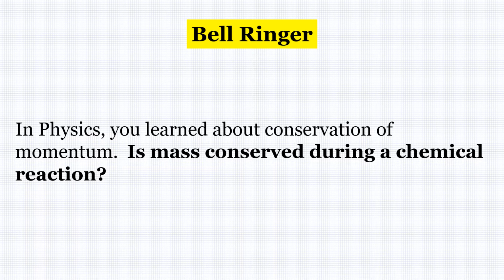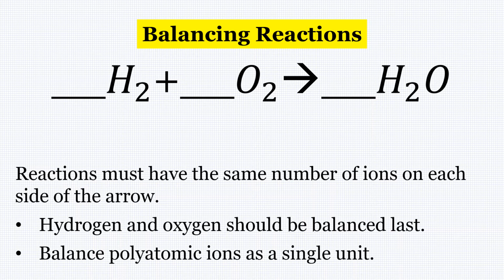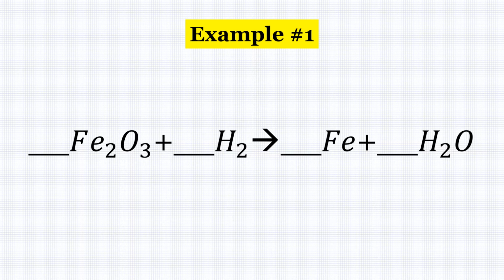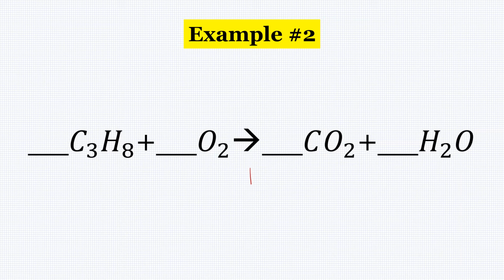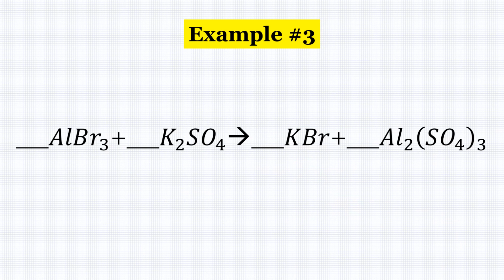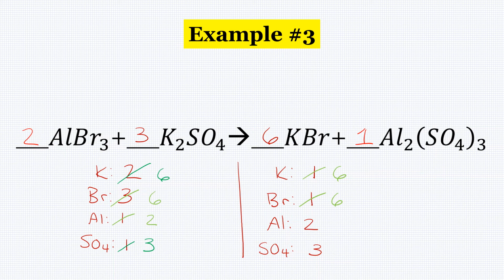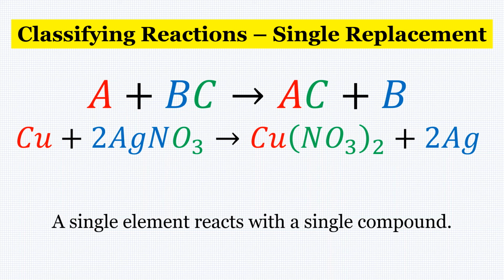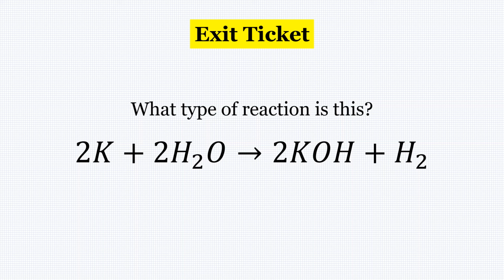U03 L10 Balancing Chemical Reactions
In this video, we look at balancing chemical reactions.  We will also look at three different types of chemical reactions: synthesis, single replacement and double replacement.